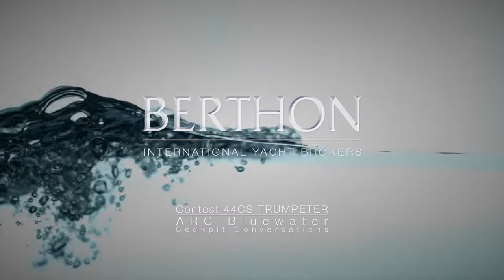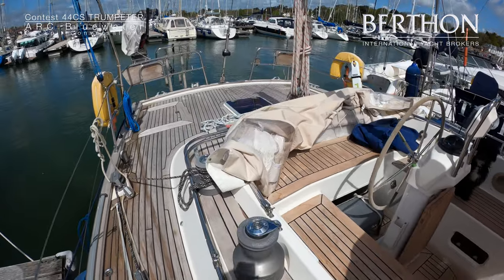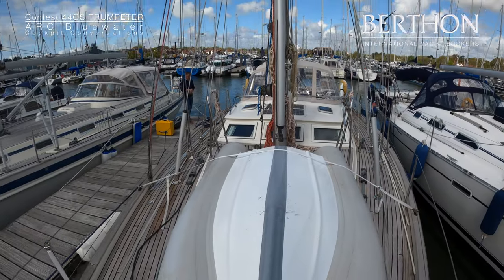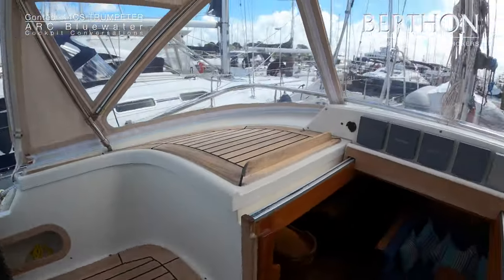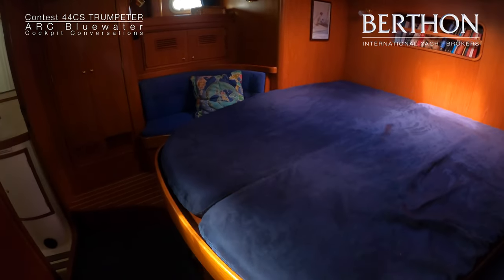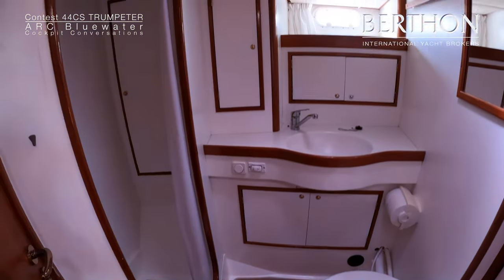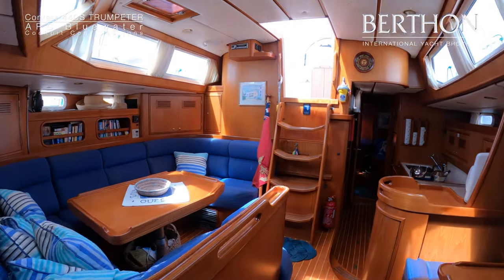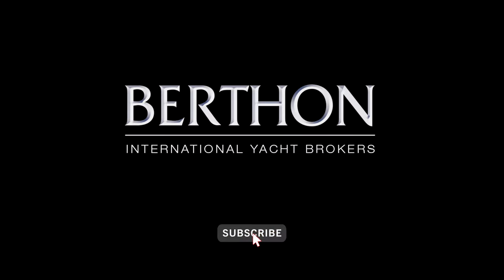[OFF MARKET] Contest 44CS, TRUMPETER | ARC Bluewater Cockpit Conversations '21 (4/5)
Still in her first ownership, this is a well-loved Contest 44CS and a well-maintained example of a hugely capable yacht. Fully equipped for whatever adventure you choose - sea keeping and comfort below decks.

Contest 44CS (TRUMPETER) - Yacht for Sale - Berthon International Yacht Brokers (23 Oct 2020)

Title: Contest 44CS, TRUMPETER | Video Produced for ARC Bluewater Cockpit Conversations '21 (4/5)